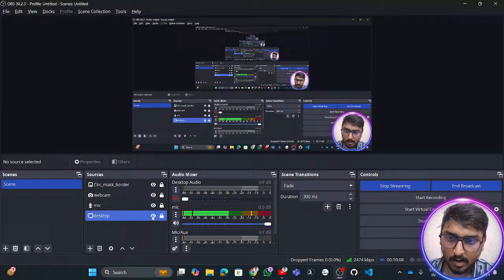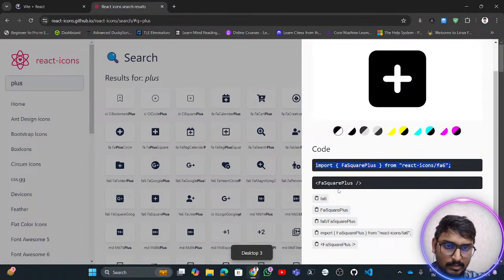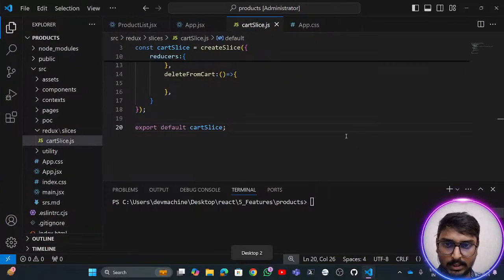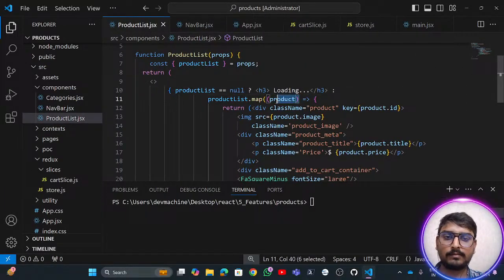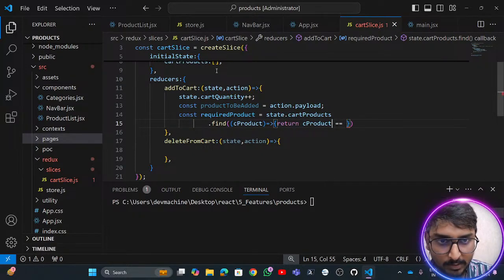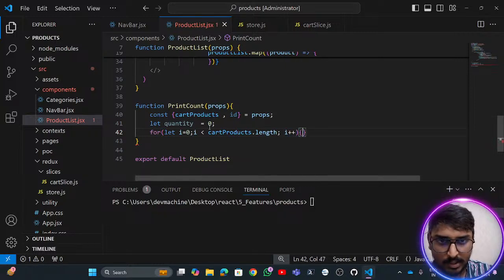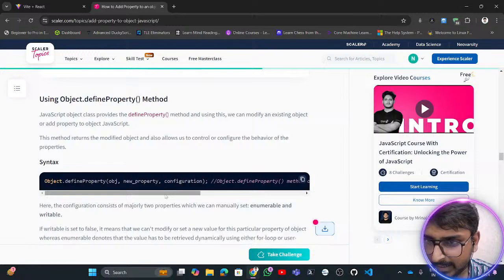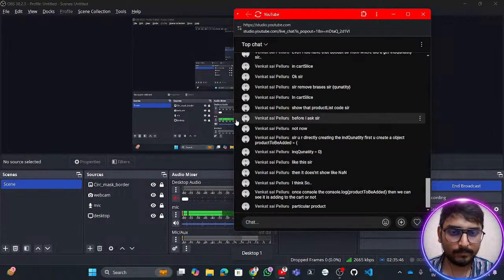React Basics 12 Sprint 4 Day 12 | CCBP Academy | NxtWave